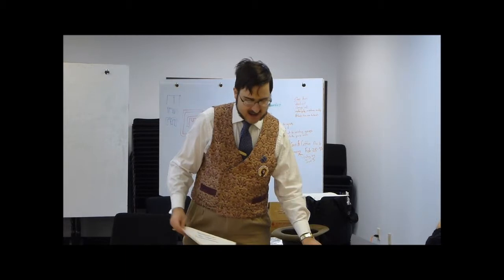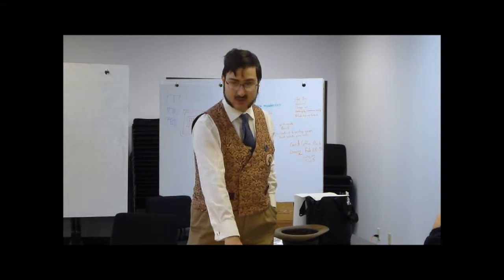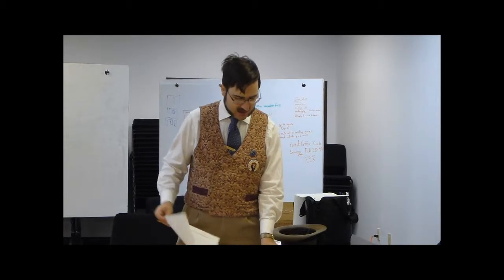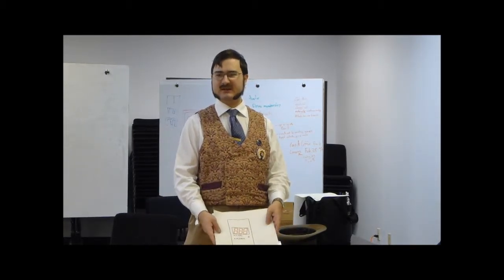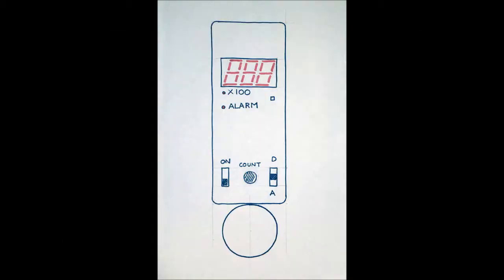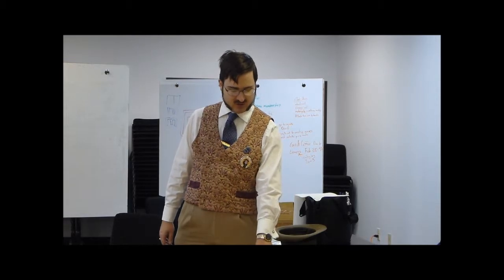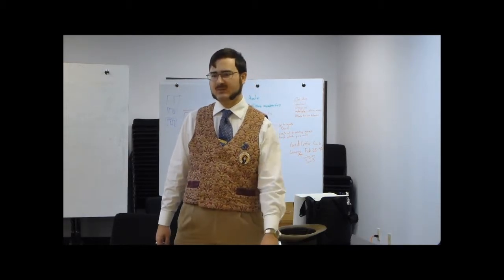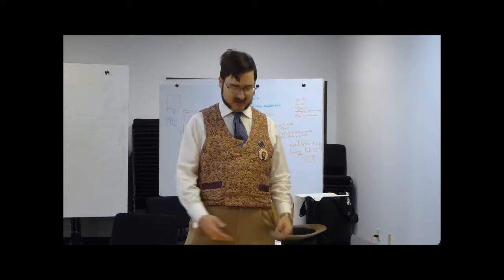Geiger Counter Build Theory 1280x720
Lecture portion of the Geiger Counter Build class at Dallas Makerspace.

Presentation by Chris Carson.